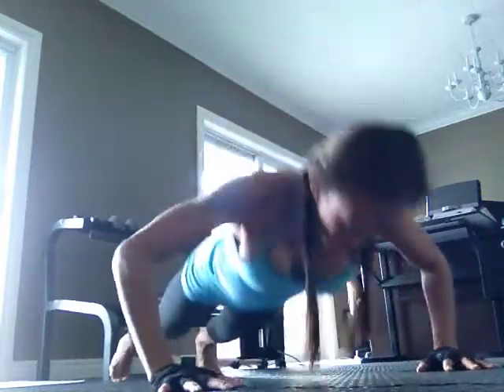7 Ways to Challenge Your Push-Ups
Keep your workouts exciting! If you're getting bored of doing the same old push-ups, heat things up with these 7 push-up moves to challenge your body. You'll be targeting those shoulders, triceps, chest and core muscles from different angles, and in ways that will make them stronger and tighter than ever!

Can't do a push-up? Want to learn? Need to know the proper technique?